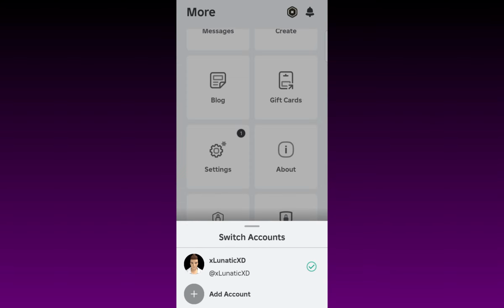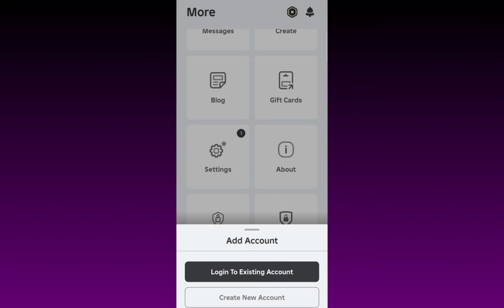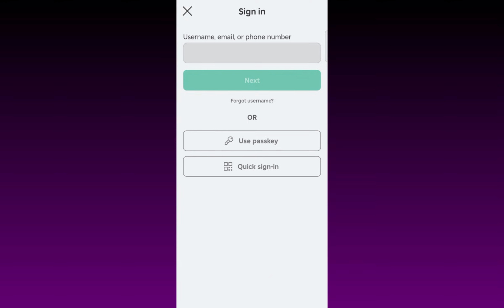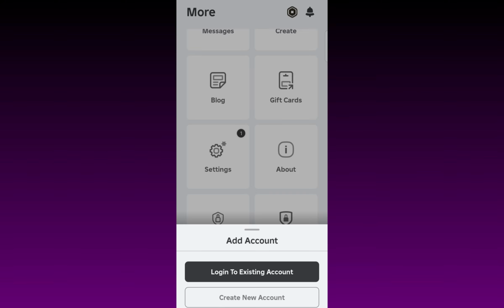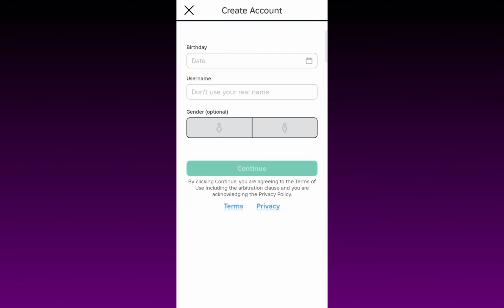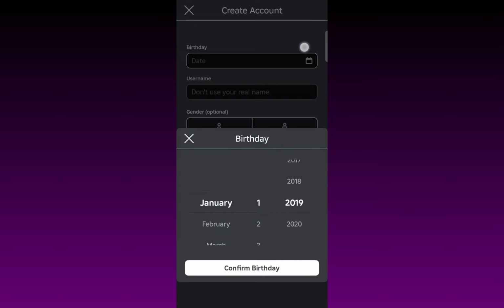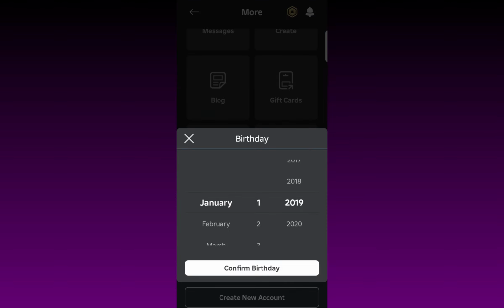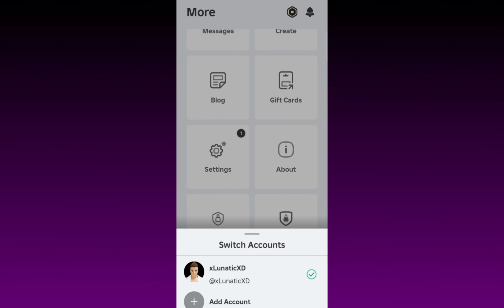How To Switch Accounts On Roblox Mobile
Are you looking to switch accounts on Roblox Mobile quickly and easily? In this step-by-step tutorial, I'll show you exactly how to log out and switch to a different account on your iOS or Android device. Whether you have multiple accounts or want to help a friend log in, this guide will make the process simple!

🔹 Steps Covered in This Video:
✔️ How to log out of your current Roblox account
✔️ How to log into a different account
✔️ Tips for saving login credentials safely

🔗 How to Enable 2-Step Verification on Roblox
🔗 Forgot Your Roblox Password? Here's How to Reset It!